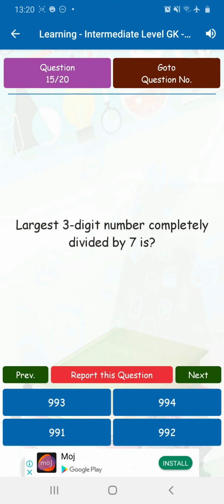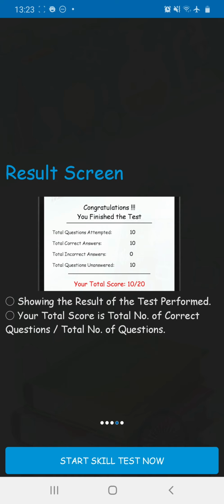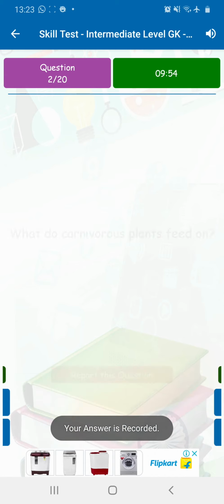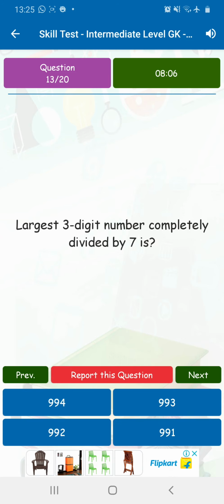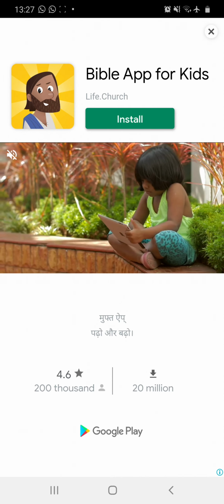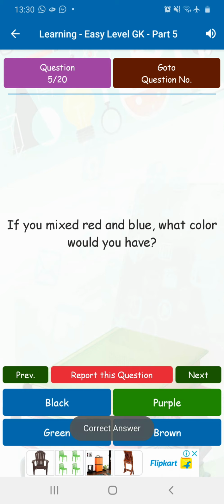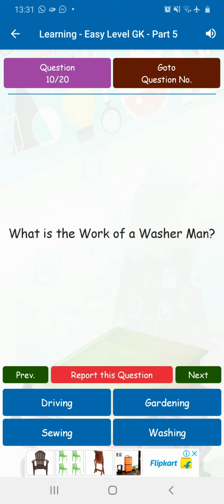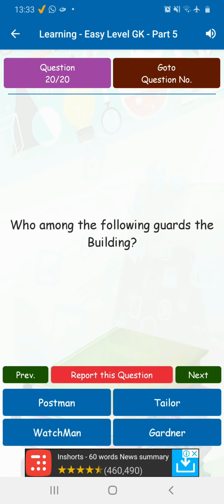Let's see how big my brain is!🧠🧠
Do u think my brain is big or not?